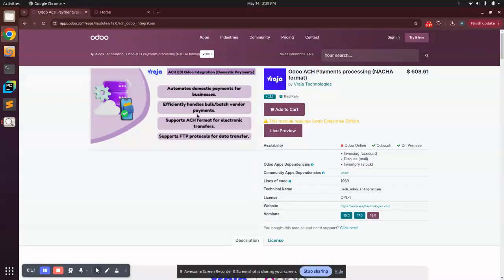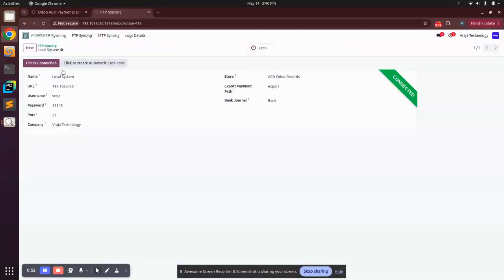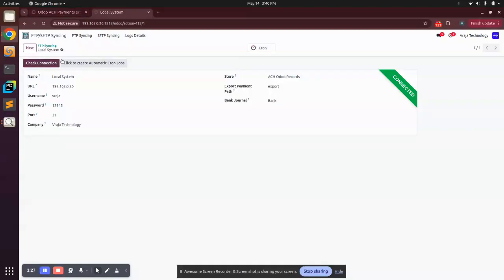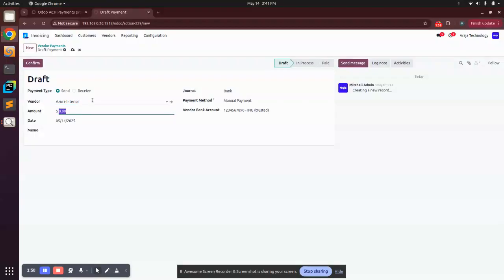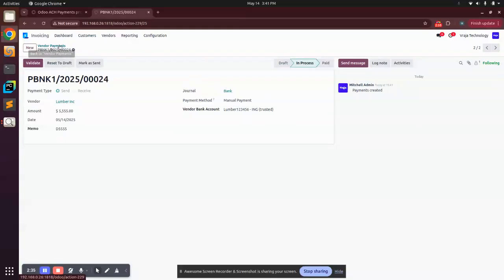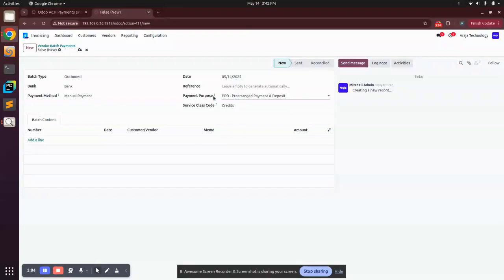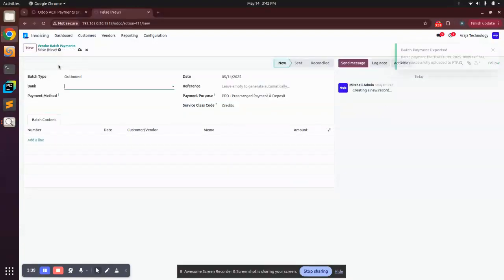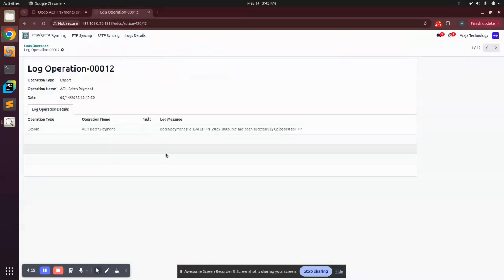Odoo ACH Payments processing (NACHA format) Apps Store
🔍 Your Odoo vendor payments are processed manually — and without ACH EDI integration, exporting batch payments securely to your bank via FTP requires constant manual effort.
The ACH EDI Odoo Integration module by Vraja Technologies fixes that. Create vendor payments, batch them, export to FTP in ACH format, and track successful uploads — all directly from Odoo with full US banking compliance.

⚡ Batch payment export. Secure FTP upload. US banking compliant.

✅ 𝗞𝗘𝗬 𝗙𝗘𝗔𝗧𝗨𝗥𝗘𝗦
✔ FTP syncing setup — name, URL, username, password & port
✔ Export payment path & bank journal configuration per store
✔ Connection test — green ribbon confirmation on successful setup
✔ Log details — successful uploads & errors visible after each export
✔ Create vendor payments — amount, memo, bank journal & payment method
✔ Vendor bank account selection — batch export requires matching accounts
✔ Batch payment creation — outbound batch with bank & payment method
✔ Payment purpose selection per batch — PPD payroll & more
✔ Service class code — debit, credit or both selectable
✔ Validate & export batch payments in one workflow
✔ ACH file exported to FTP server — vendor names & payment details included
✔ FTP log details confirm successful batch export with file reference
✔ Supports ACH file format — compliant with US banking standards
✔ Ideal for businesses handling multiple transactions & reducing manual tasks

💡 𝗪𝗛𝗢 𝗜𝗦 𝗧𝗛𝗜𝗦 𝗙𝗢𝗥?
✅ US-based businesses automating domestic vendor payments via Odoo
✅ Finance teams handling high-volume ACH batch payment exports
✅ Odoo admins setting up secure FTP-based payment processing
✅ Organizations needing US banking compliant EDI payment automation

🔗 𝗠𝗢𝗥𝗘 𝗢𝗗𝗢𝗢 𝗪𝗘𝗕𝗦𝗜𝗧𝗘 & 𝗣𝗥𝗢𝗗𝗨𝗖𝗧 𝗔𝗣𝗣𝗦 𝗕𝗬 𝗩𝗥𝗔𝗝𝗔 𝗧𝗘𝗖𝗛𝗡𝗢𝗟𝗢𝗚𝗜𝗘𝗦